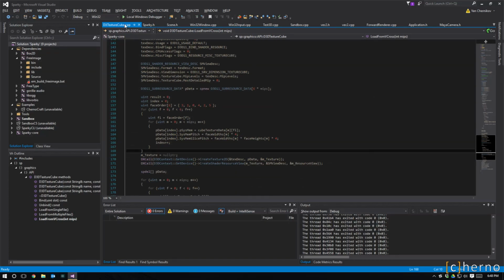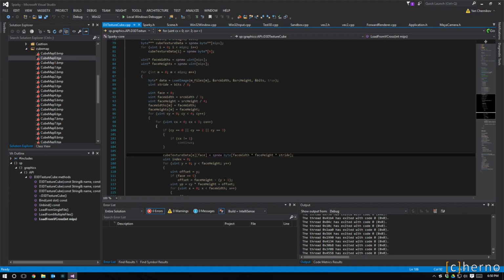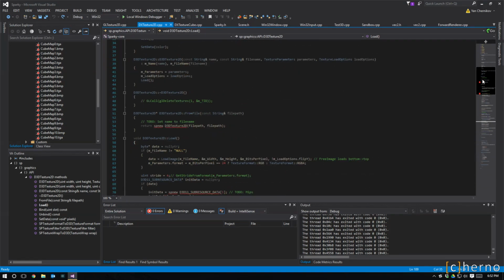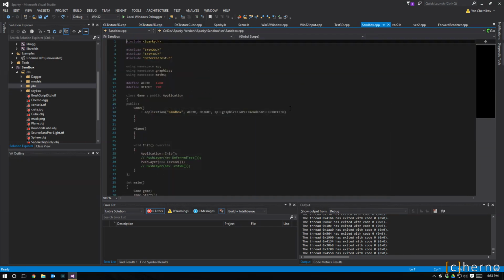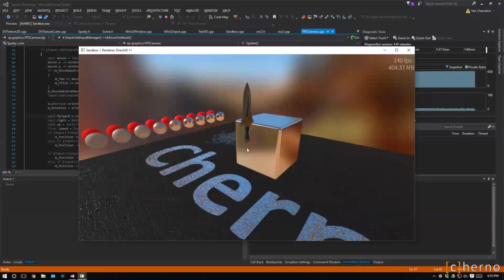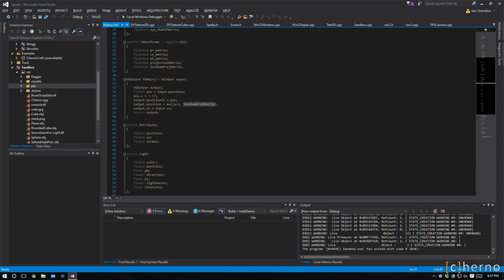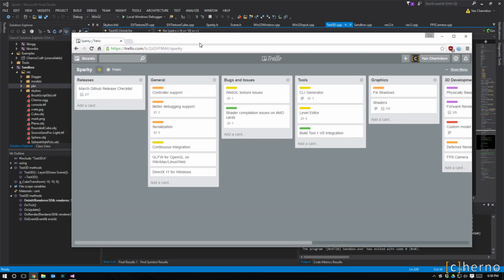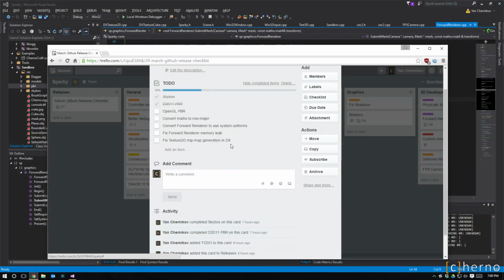Sparky Engine Dev Log #9 - Skybox and FPS Camera